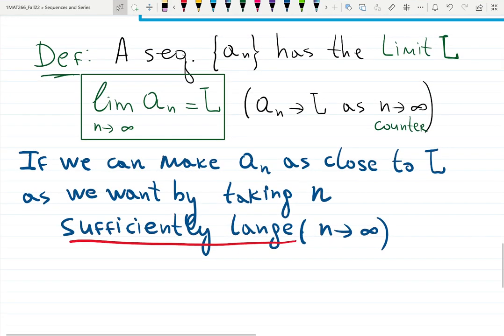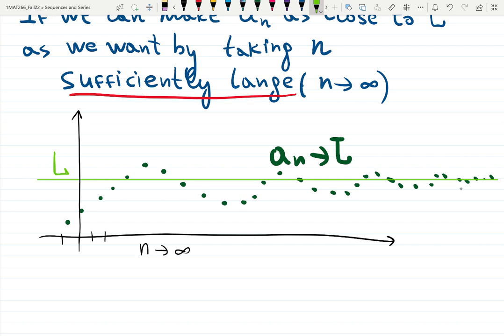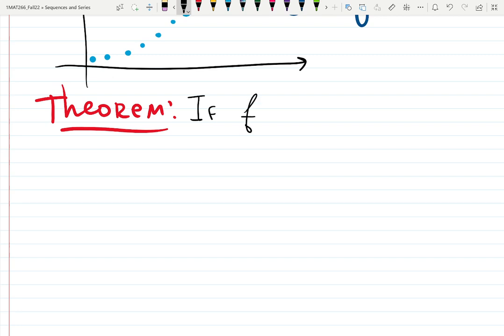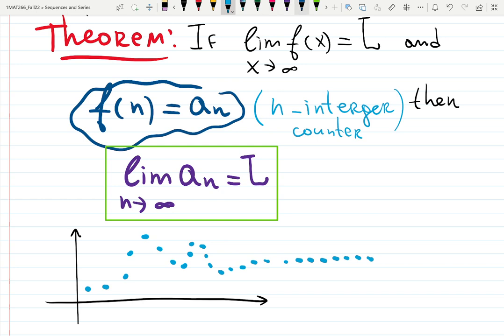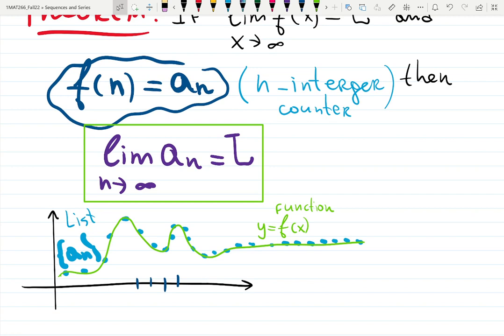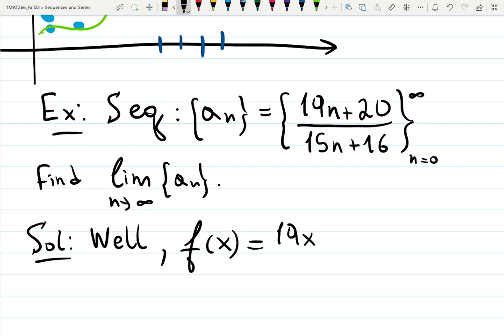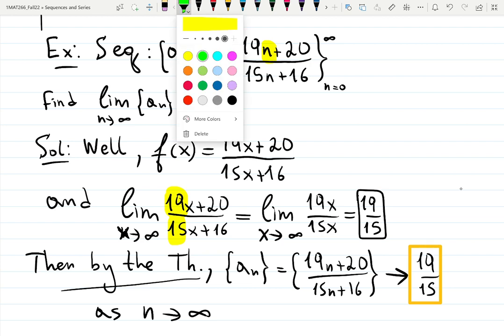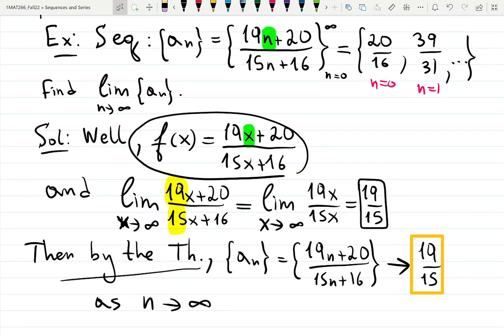8.1 Cont. Sequences - examples, convergence